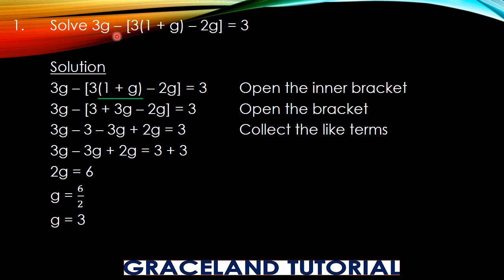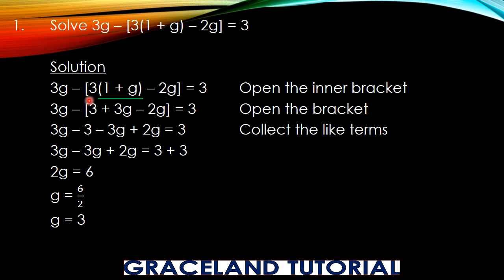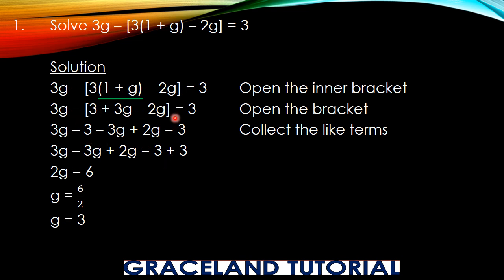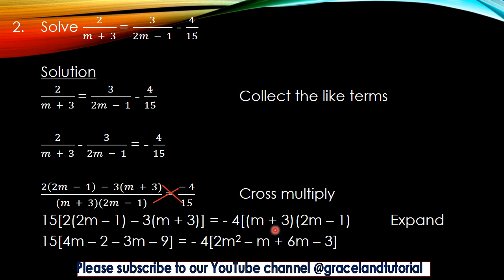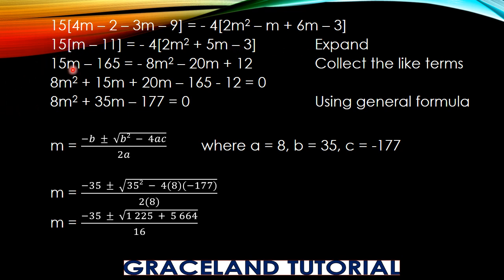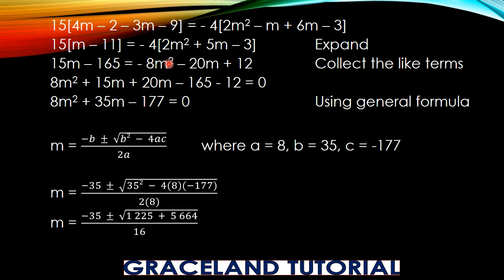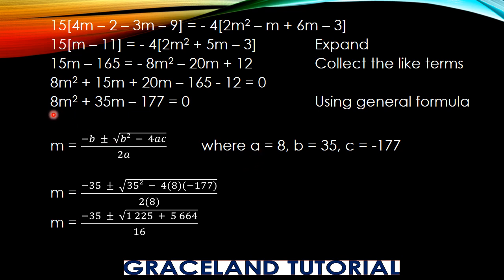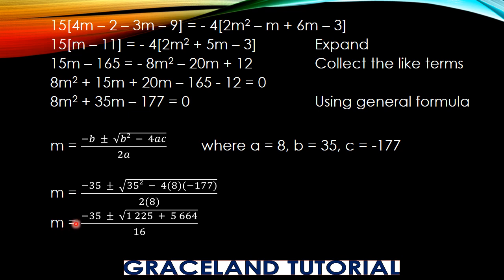SOLVING LINEAR EQUATIONS WITH BRACKETS AND FRACTIONS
To solve linear equations with brackets and fractions